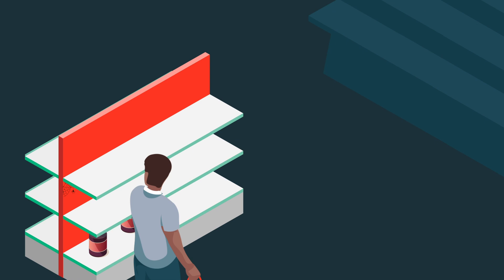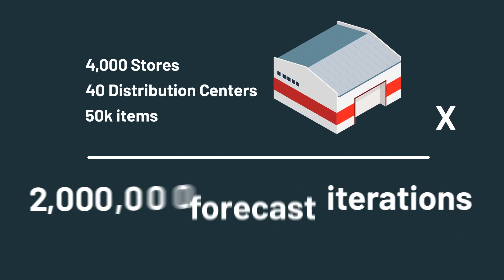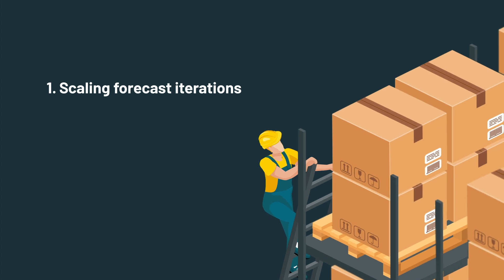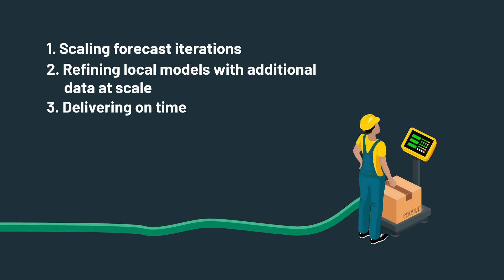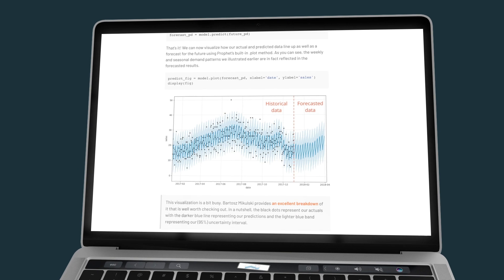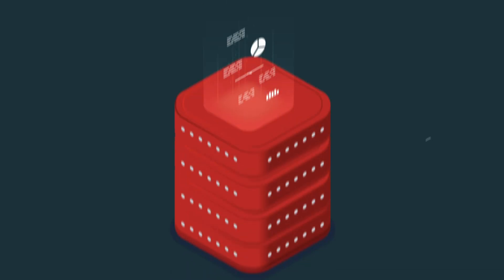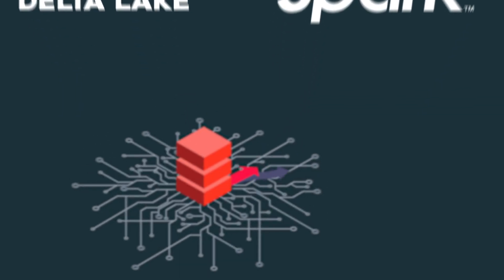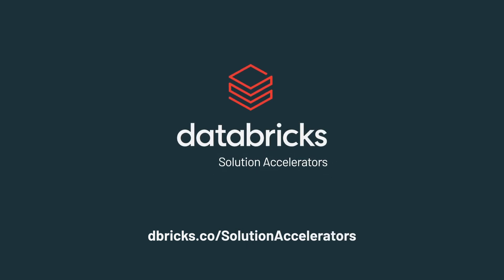Introducing the Demand Forecasting Solution Accelerator from Databricks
How much are you losing from inaccurate demand forecasting? See how the Databricks Demand Forecasting Solution Accelerator can help you scale your forecast granularity 100 or 1000x while also meeting SLAs to deliver more accurate forecasts to different business teams.

Databricks is the Data and AI company. As the first and only Lakehouse Platform in the cloud, Databricks unifies all your data, analytics, and AI on a simple, open, and collaborative platform.